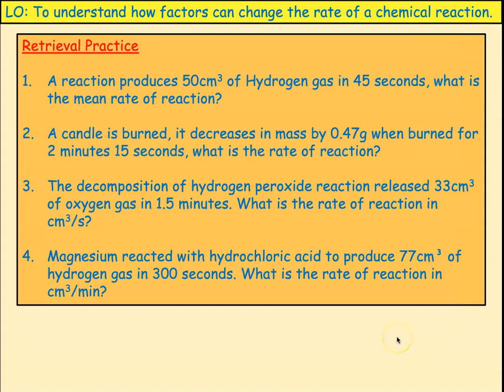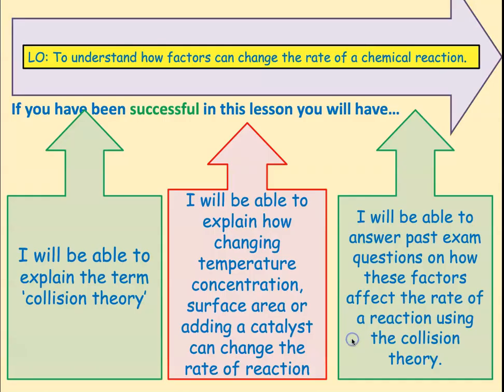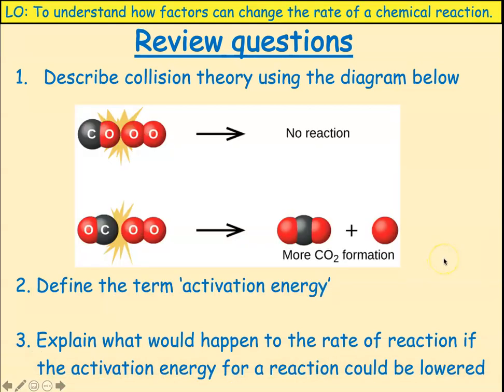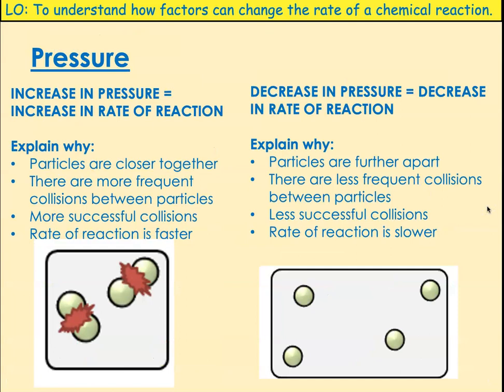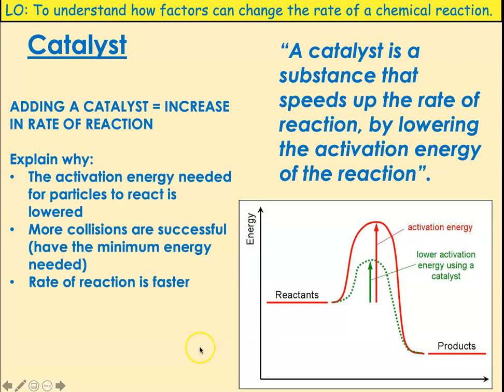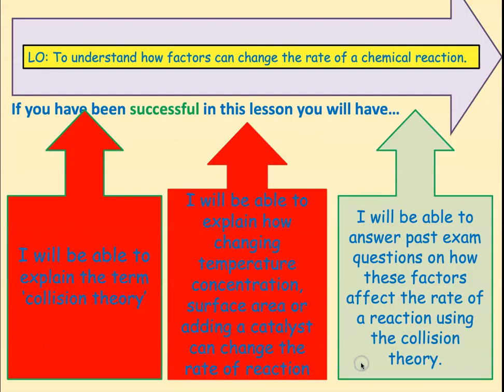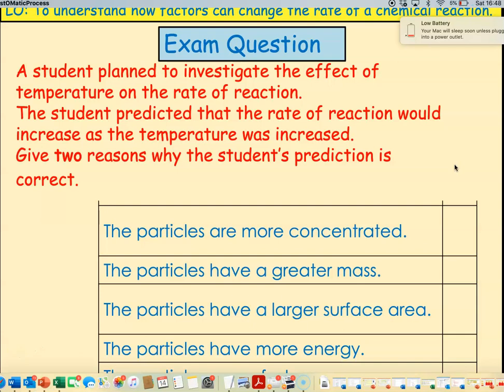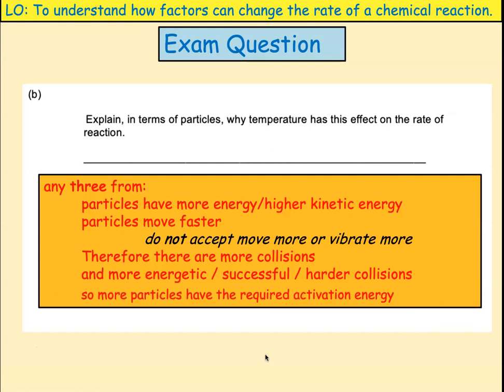Factors Affecting the Rate of Reactions